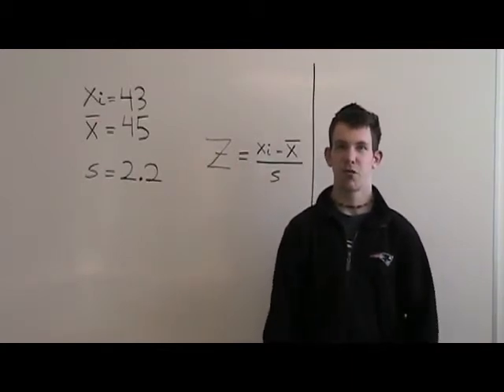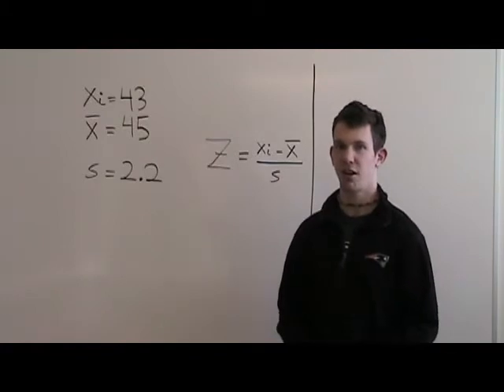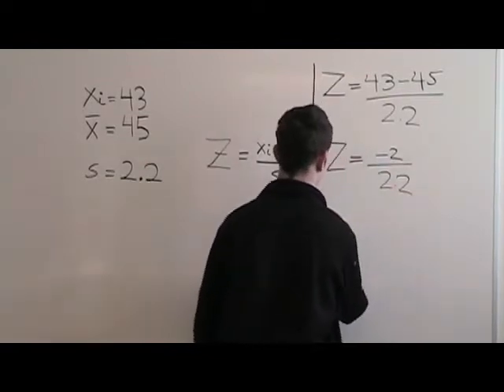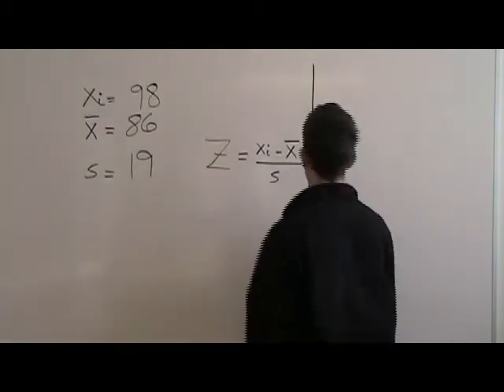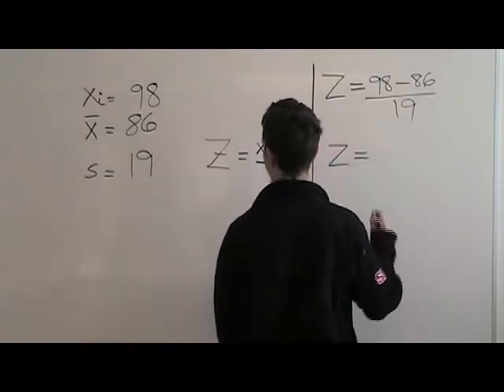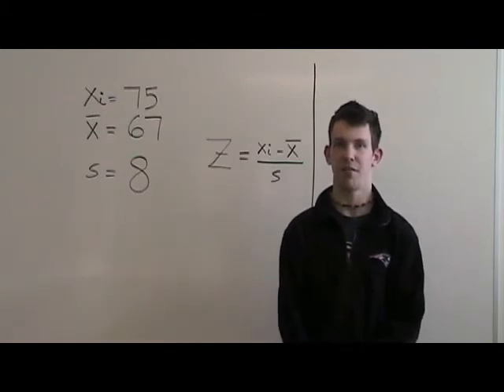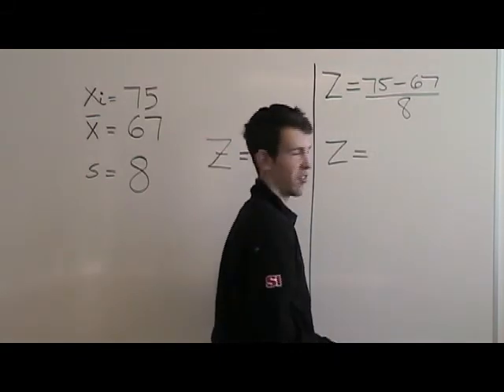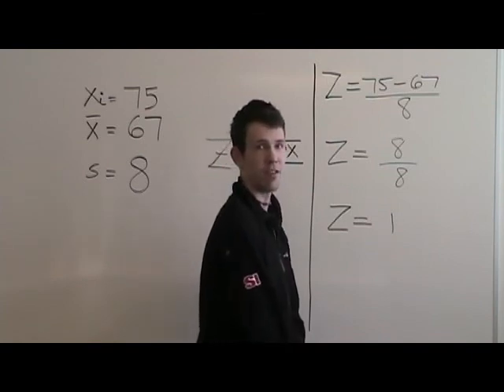Find Z-Score With the Z-Score Formula